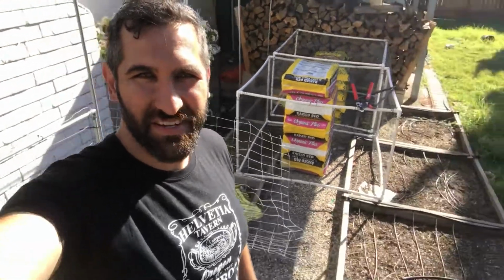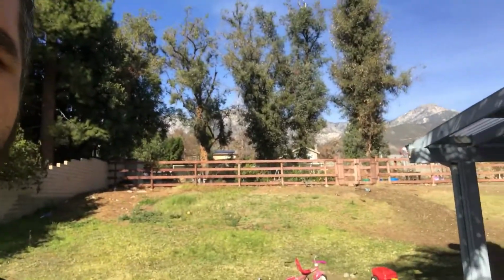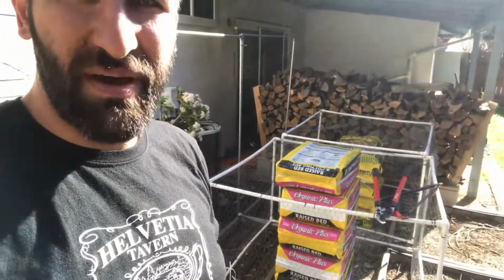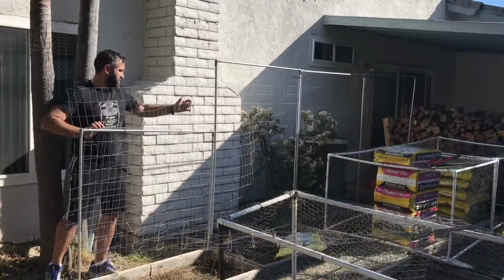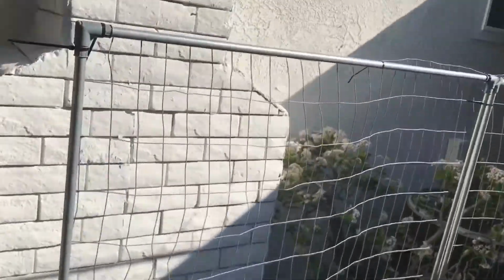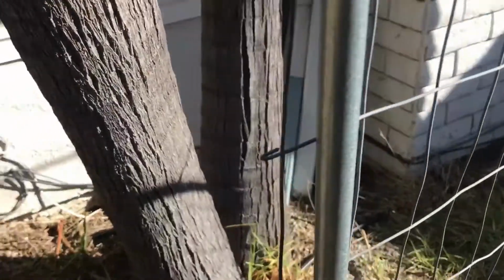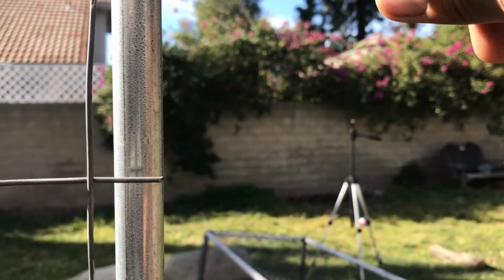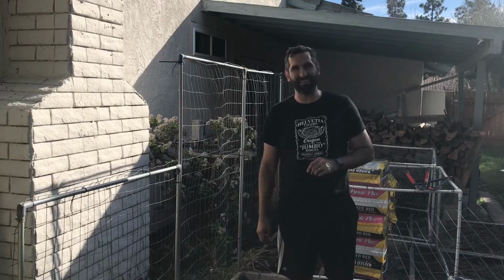More Durable Vegetable Garden Trellis - Metal vs Nylon Netting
A stronger trellis will allow greater weight from anything grown vertically, including tomatoes, cucumber, melon, etc. Nylon netting is great, but it breaks down from months of sitting in the sun and can fail at the most inopportune times. ***GEAR I USE & RECOMMEND BELOW***

--PRUNING GEAR--
Felco "F-8" Ergonomic Bypass Shears

Felco "F-6" (for smaller hands)

Corona BP3180D Bypass Shears

Fiskars Anvil Pruner

Fiskars Extendable Bypass Loppers

--MISCELLANEOUS GEAR THAT MAKES LIFE EASIER--
Goatskin "gauntlet" gloves (a must have to avoid getting scraped/poked - think blackberry thorns!)

Top Grain Goatskin gloves

Scotts hand-held Fertilizer spreader

Hand Pump Sprayer

6 Piece Garden Tool Set

Green Garden Tape

KitchenAid JE Citrus Juicer Attachment